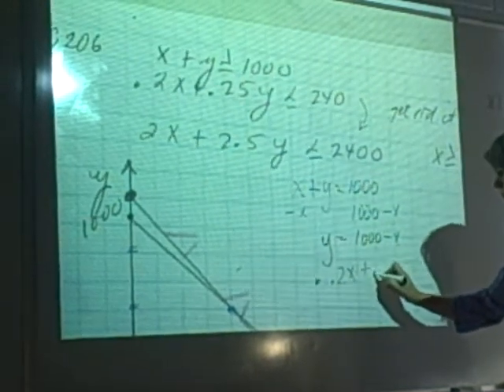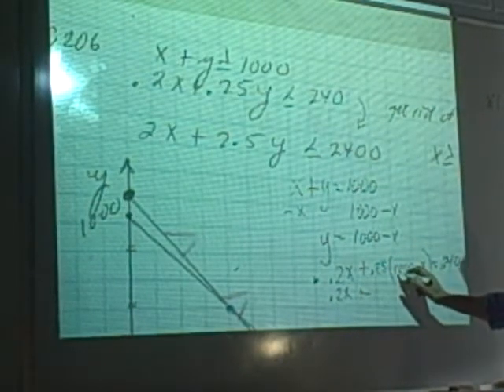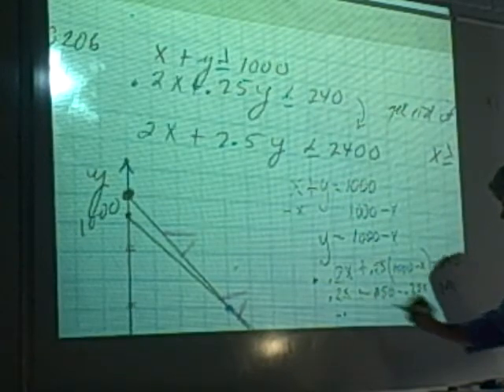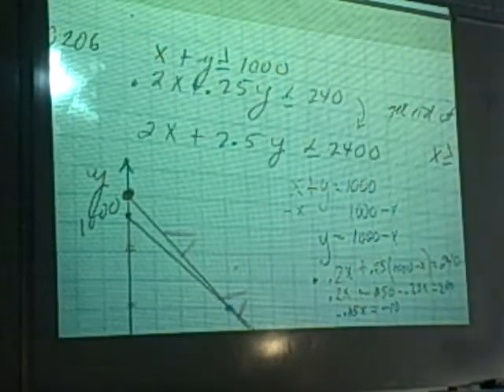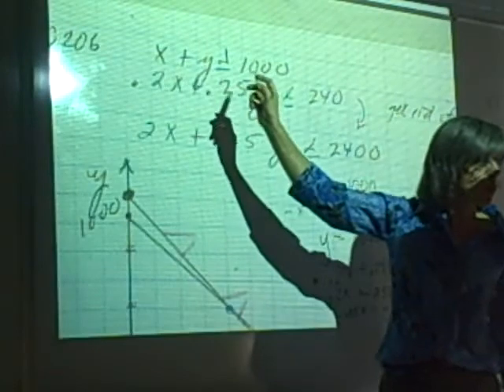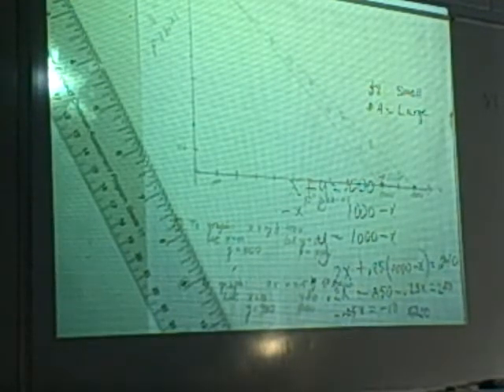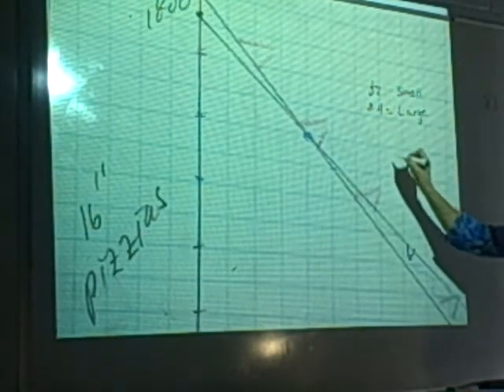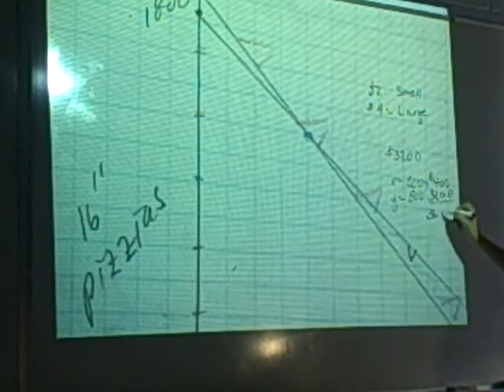November 18th Homework review continued